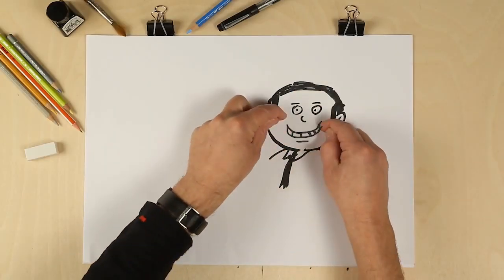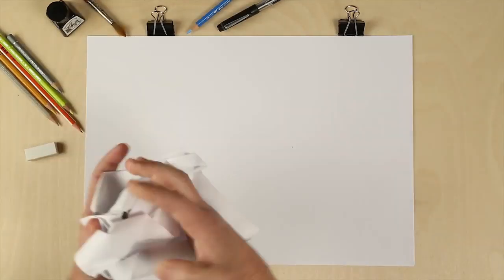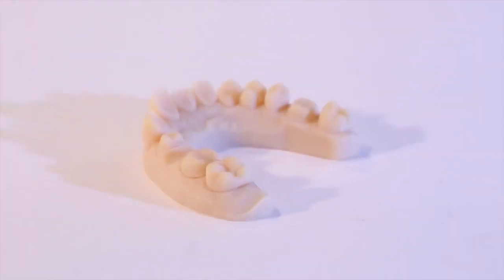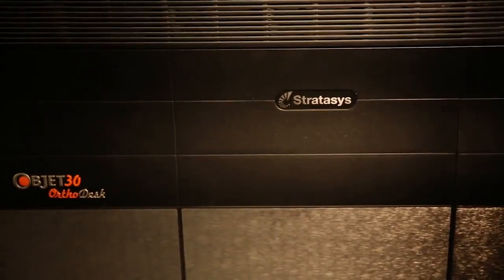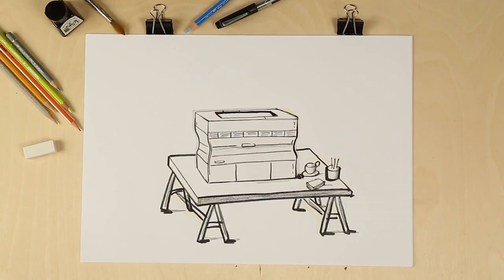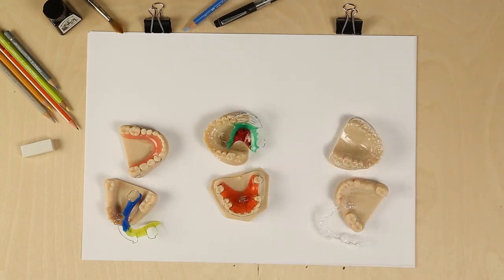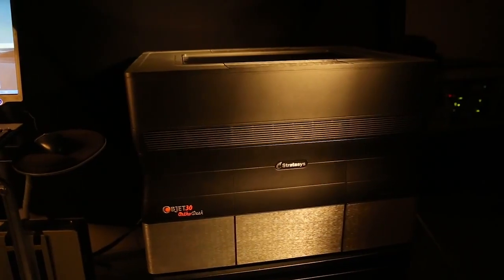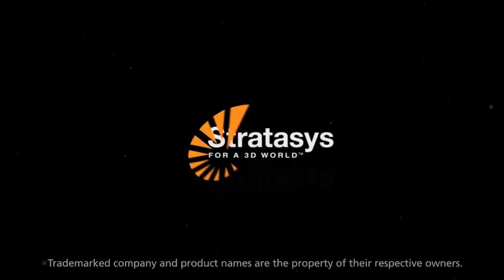Stampanti 3D ITALIA VENDITA PREZZI MODELLI PREZZI PROMOZIONI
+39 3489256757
La stampa 3D rappresenta la naturale evoluzione della stampa 2D e permette di avere una riproduzione reale di un modello 3D realizzato con un software di modellazione 3D. Inoltre essa è considerata una forma di produzione additiva mediante cui vengono creati oggetti tridimensionali da strati di materiali successivi.

Le stampanti 3D sono generalmente più veloci, più affidabili e più semplici da usare rispetto ad altre tecnologie per la produzione additiva.

Le stampanti 3D offrono la possibilità di stampare e assemblare parti composte da diversi materiali con diverse proprietà fisiche e meccaniche in un singolo processo di costruzione. Le tecnologie di stampa 3D avanzate creano modelli che emulano molto da vicino l'aspetto e le funzionalità dei prototipi.

Una stampante 3D lavora prendendo un file 3D da un computer e utilizzandolo per fare una serie di porzioni in sezione trasversale. Ciascuna porzione è poi stampata l'una in cima all'altra per creare l'oggetto 3D.
Source wikipedia